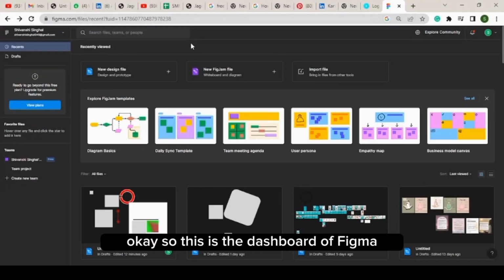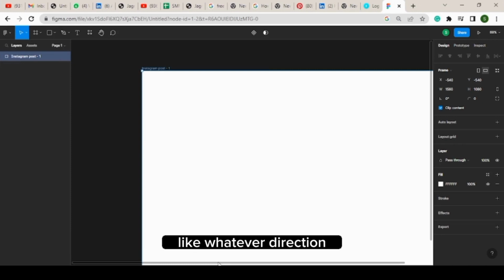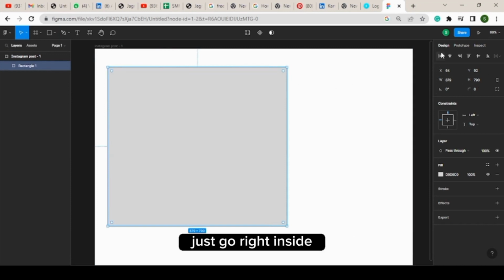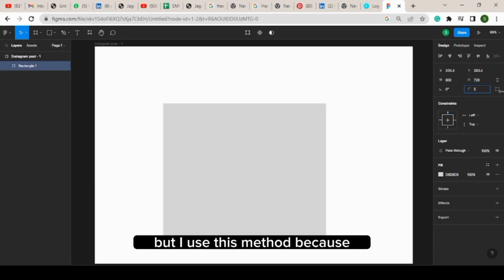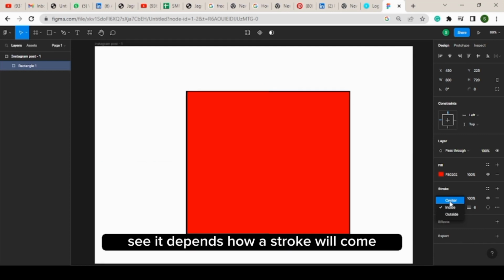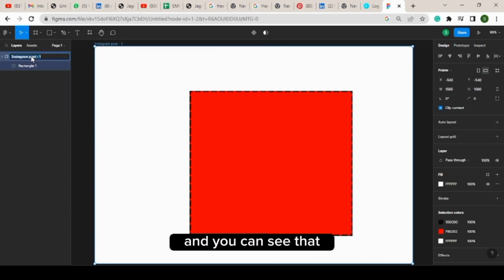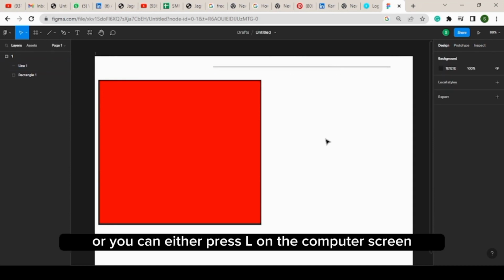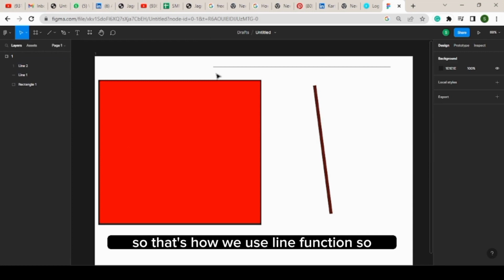Figma from Scratch | Figma Basics Tutorial Part-1| Graphic Design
Hello everyone,
I am Shivanshi

This is Figma Basics Tutorial part-1.
Figma is a great design tool and you can use it for social media designs, posters, and flyers as well!

Most people find Figma complicated. So, here I have tried explaining the tools in a simple way.
So now you have one more tool you take your creativity to the next level.

I make stuff around personal branding, skills, and design.

Happy Designing